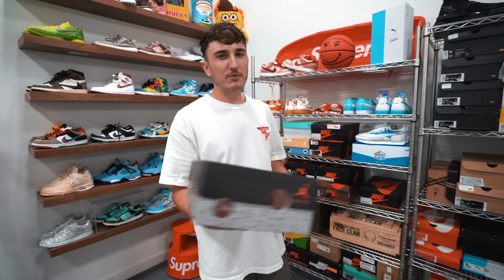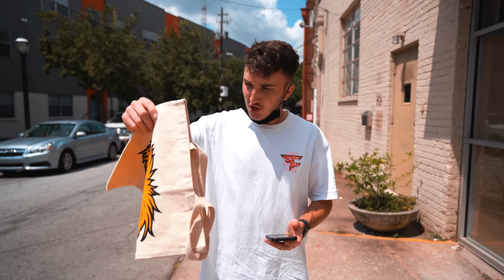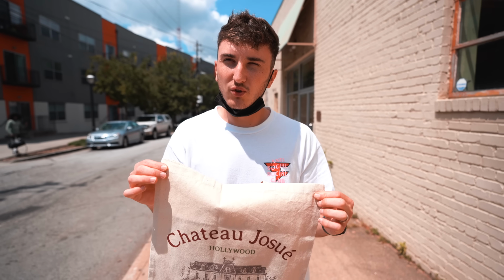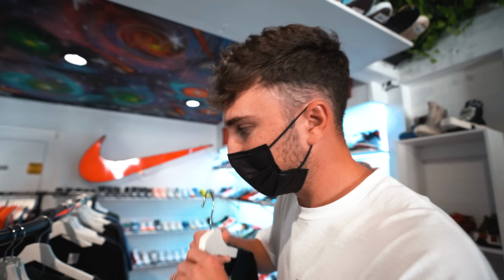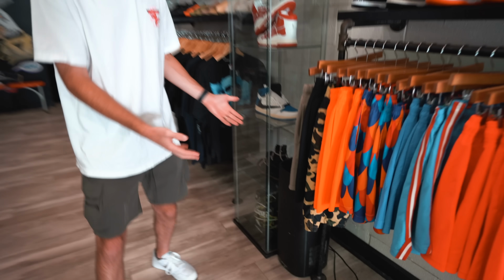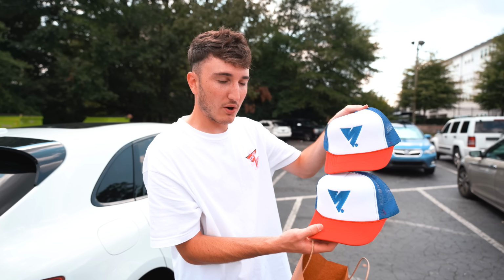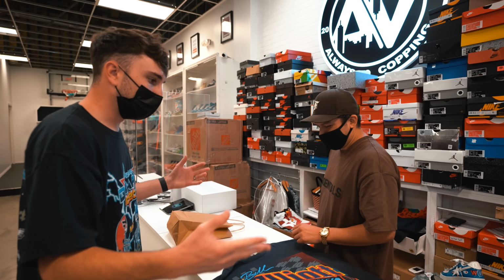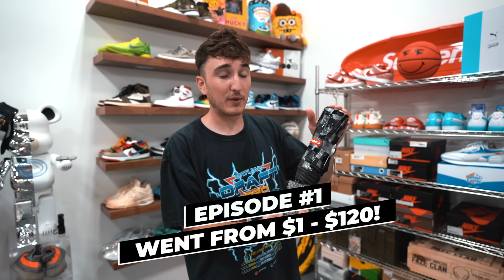Trading Shoe Laces For Travis Scott x Fragment Jordan 1 (Episode #1)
Apply to get the Reza Sneaker here!